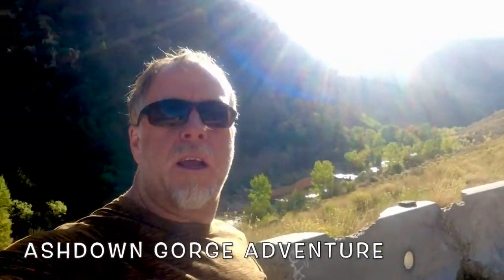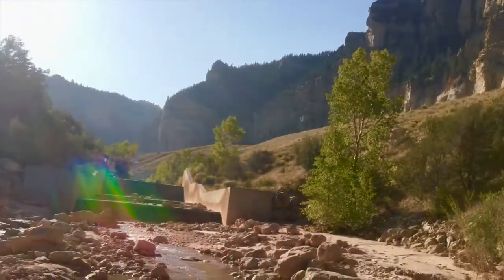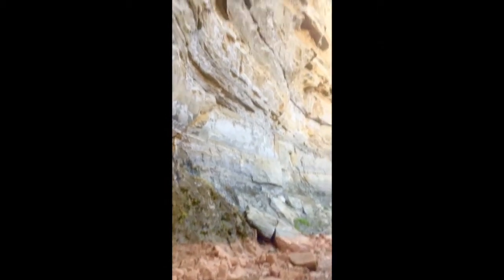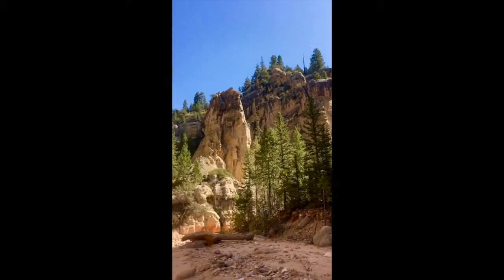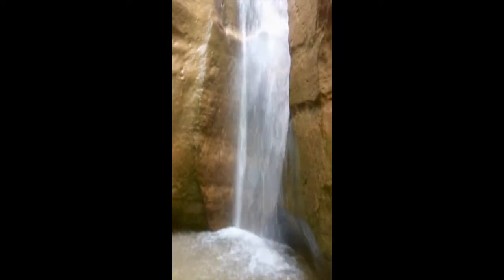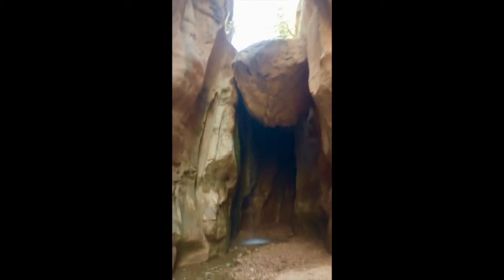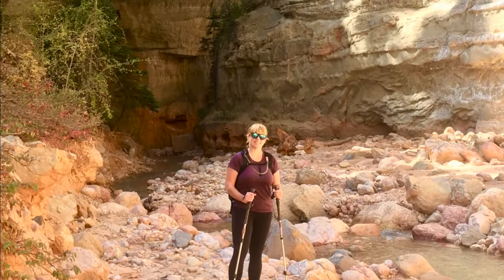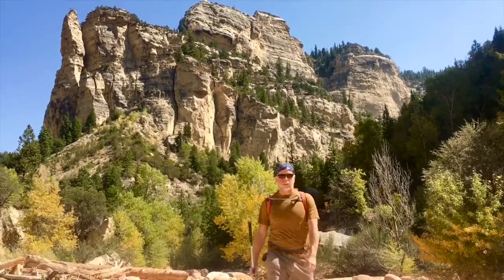Ashdown Gorge Adventure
We found a secret Slot canyon that Rivals the Zion Narrows.  It's free and completely empty of people.

NO TOUR-ONS ALLOWED!